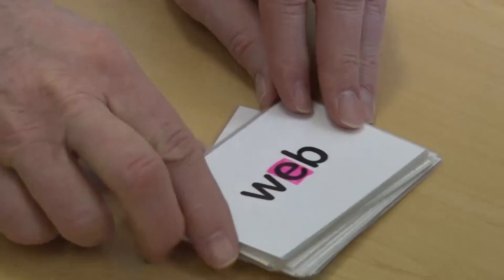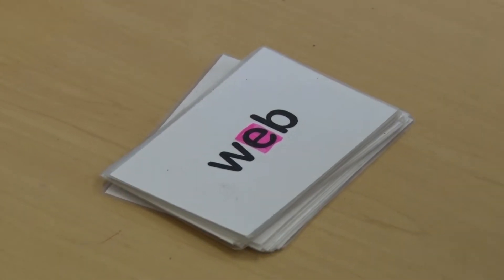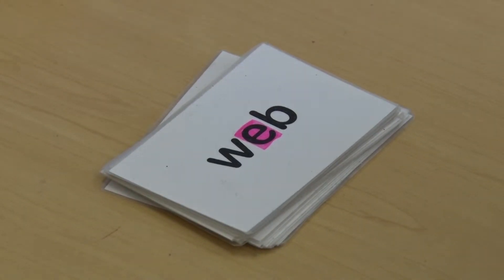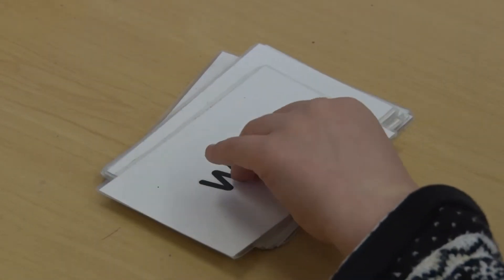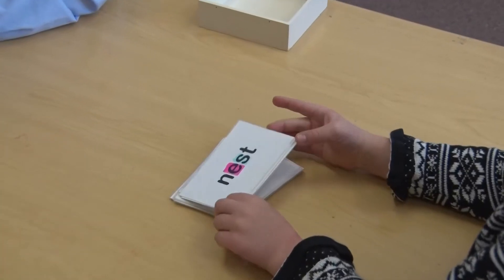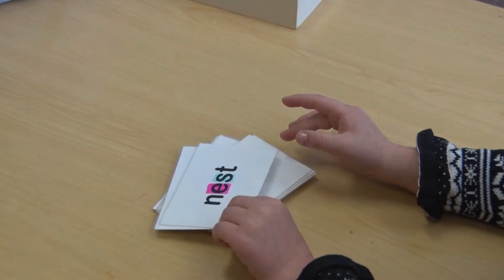Reading Three and Four-letter Words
Randall Klein from Early Reading Mastery talks about his experience working with two young readers at Fun Way Learning Center